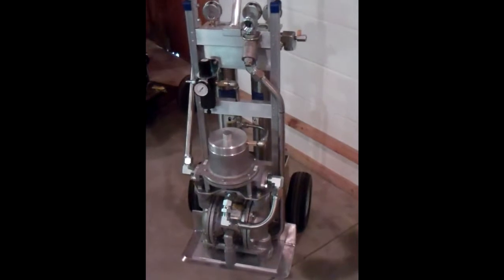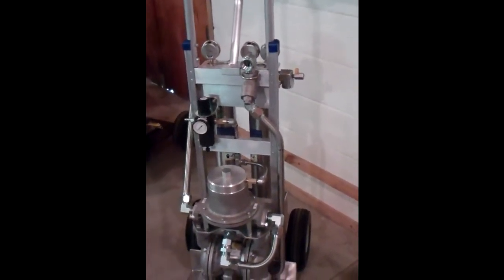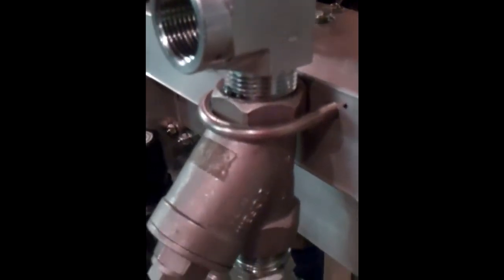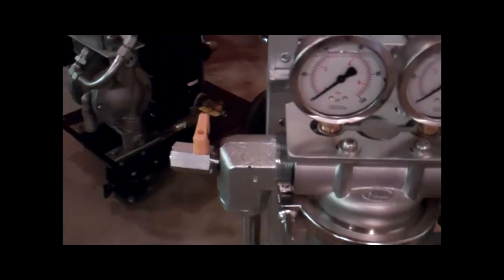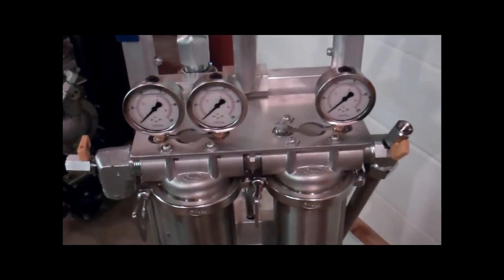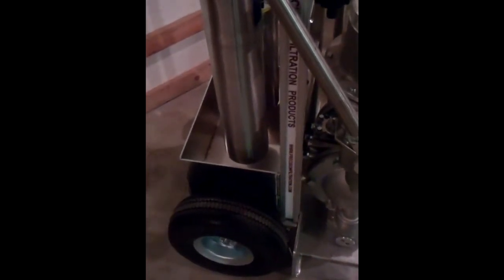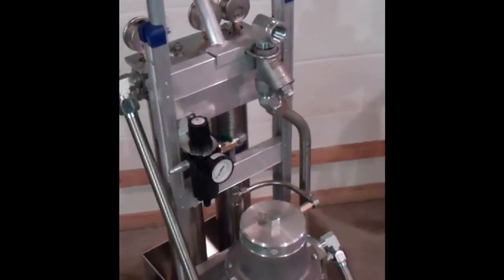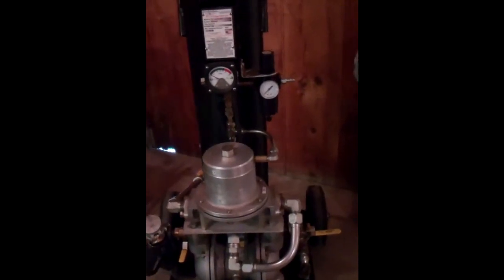Pneumatic-Powered Portable Filter Cart ("Storm Trooper") | Precision Filtration Products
This video showcases our pneumatic-powered portable filter cart. These units are designed for filtering lube oil, hydraulic oil, or gear box oil.

Here at Precision Filtration Products, we offer solutions for achieving and maintaining critical ISO 4406 cleanliness codes and extending the service life of lube oil and equipment.